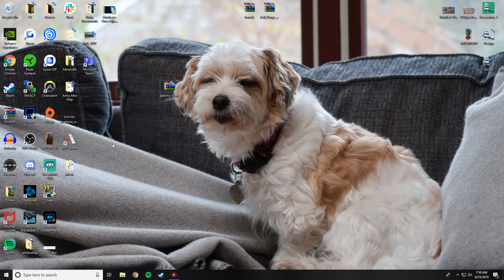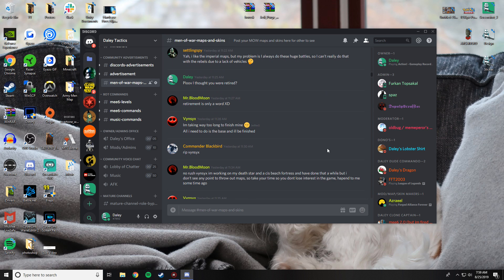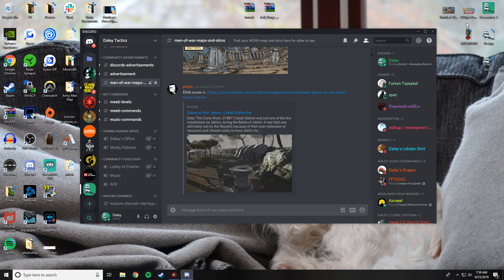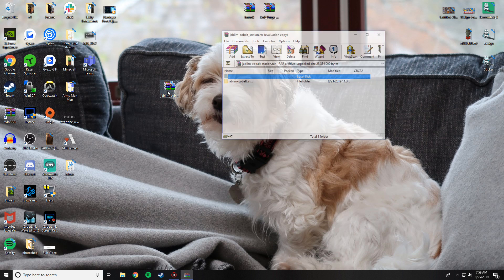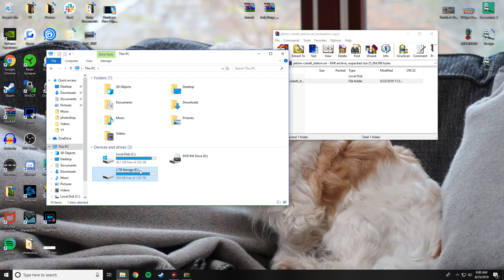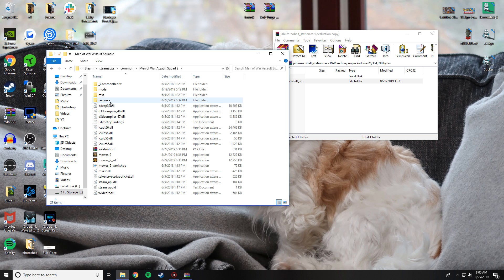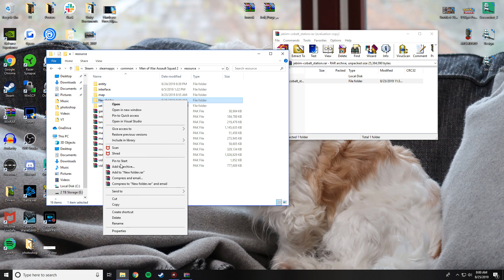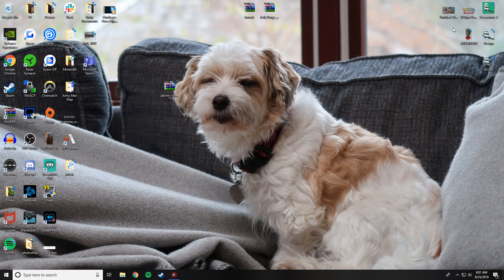How to Install Custom Maps - Men of War Star Wars Galaxy at War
DaleyTactics demonstrates how to install custom maps for men of war star wars galaxy at war mod battle simulator. This also works for other mods as well. Let me know if you need further help with this tutorial :)

Thank you to my Patrons:
- German Murrilo
-Charlie Oxley
-Mulder
-MeteorBlade